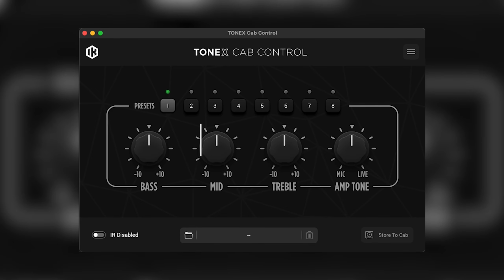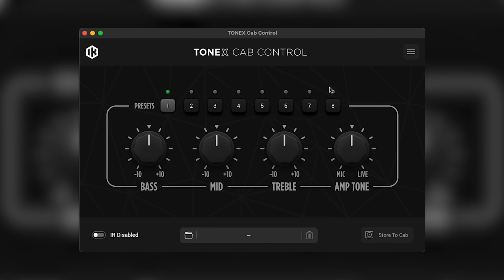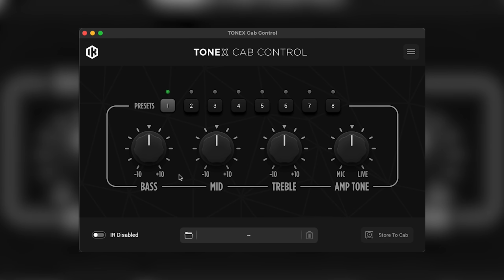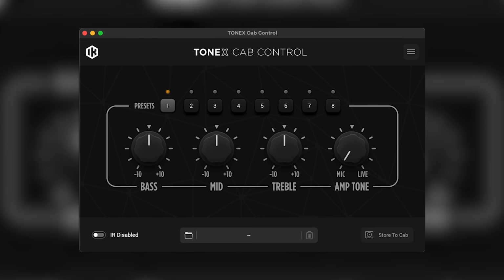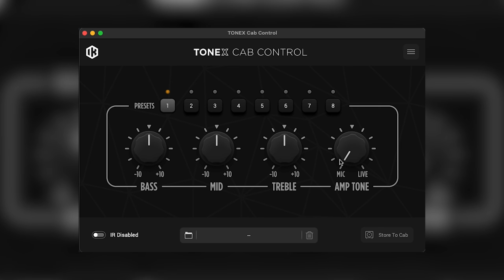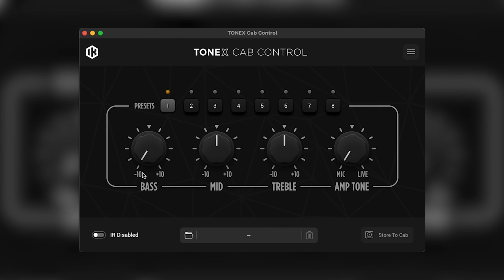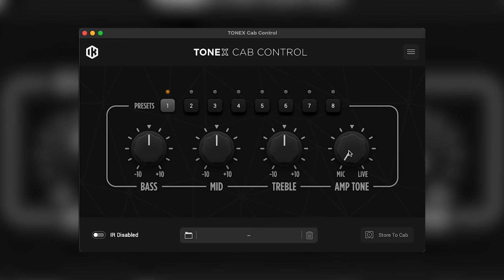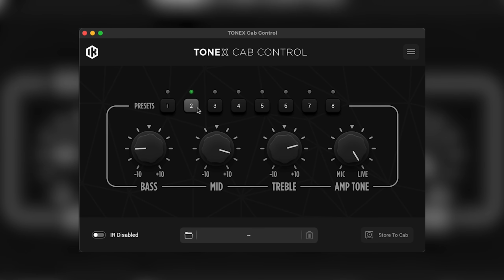ToneX Cab Editor REVEALED – Hear the EQ & Amp Tone in Action!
📌 Full Control Over ToneX Cab! Hear the EQ & Amp Tone In Action!
I finally got my hands on the new ToneX Cab Editor, and in this video, I’m diving deep into how it works and, most importantly, how it sounds! 🎧

I’ll walk you through the ToneX Cab Editor interface, showing you how to tweak the EQ and Amp Tone controls in real time. You’ll hear exactly how they shape the tone of the ToneX Cab hardware, giving you more flexibility than ever before. Whether you’re using it live or in the studio, this editor gives you complete control over your sound.

How does the EQ actually affect the tone? What does the Amp Tone knob do? Stick around and hear for yourself! 👀

🎸 Timestamps:
00:00 - Intro (Why This Editor Matters)
01:12 - An Important Feature of Tonex Cab
01:46 - Cab Editor Interface
01:51 - Cab Editor Settings
02:33 - Tonex Cab Working with Presets
03:33 - Tonex Cab Working with Its
04:33 - How The Tonex Cab EQ Sounds
09:22 - How The Tonex Cab Amp Control Sounds
10:45 - Changing Presets
11:30 - Summary
12:27 - Tone Models IN THE MIX